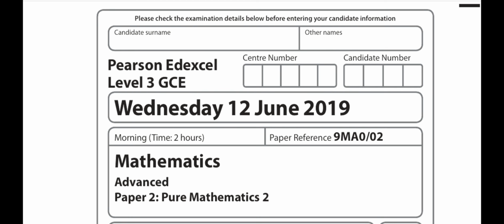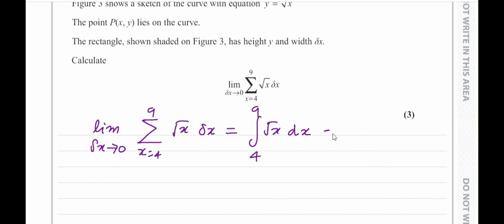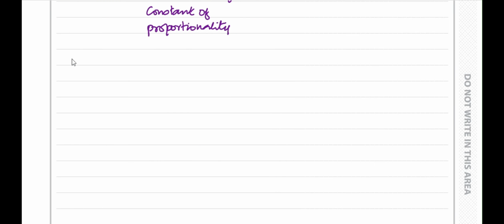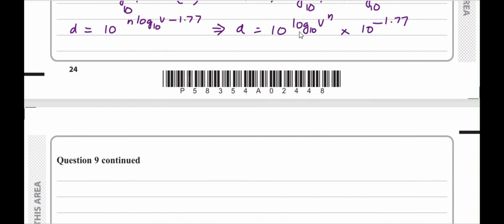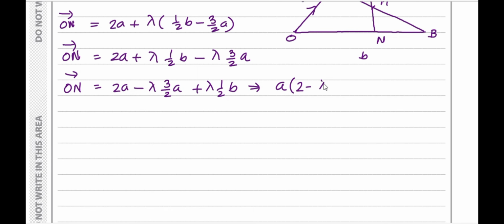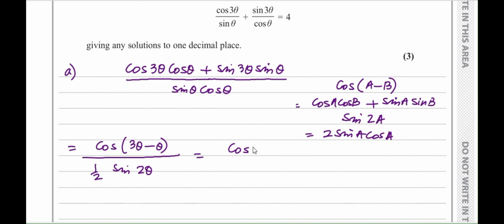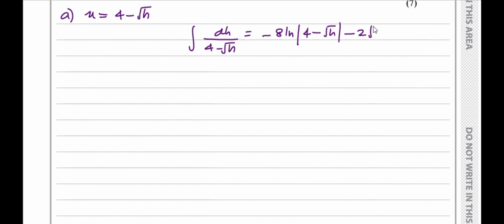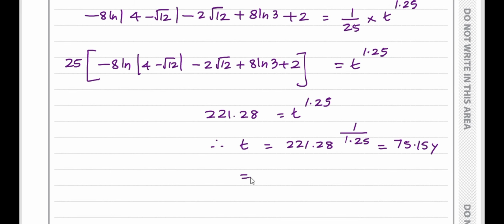2019 June Edexcel A Level Pure Maths P2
Greetings from Surialessons!
Welcome to this detailed walkthrough of 2019 Edexcel A Level Pure Mathematics P2.
Best, Suria
BSc Chemistry (Maths and Physics as Subsidiaries); MBA; CAIIB; CIA; CMIIA (UK & Ireland).